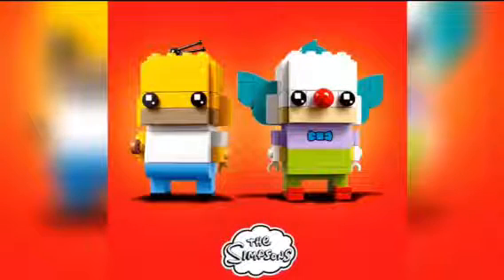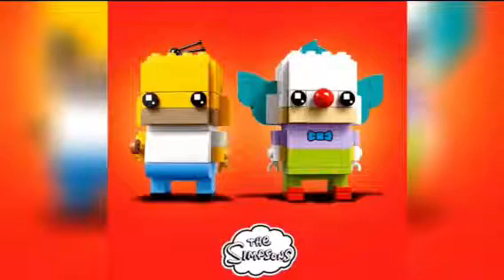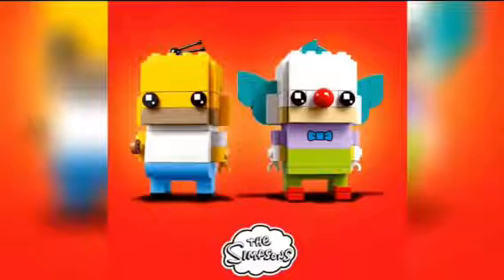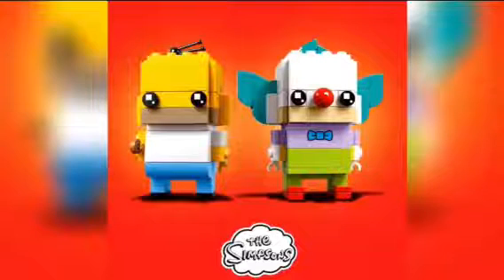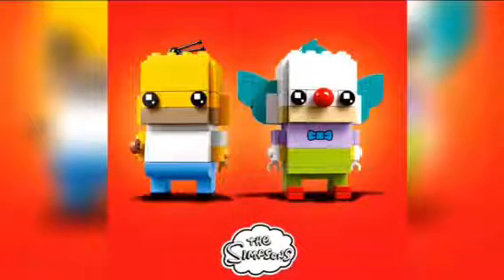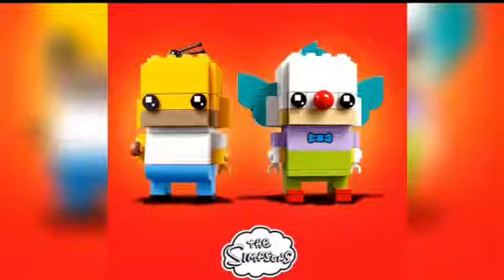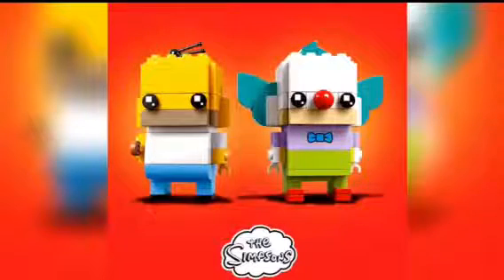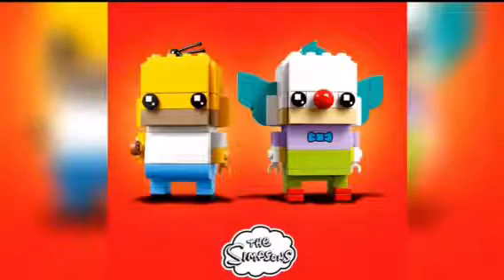Lego Simpsons Brickeadz Pack Revealed!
In this video I will show you guys the new Lego Brickheadz pack for The Simpsons.